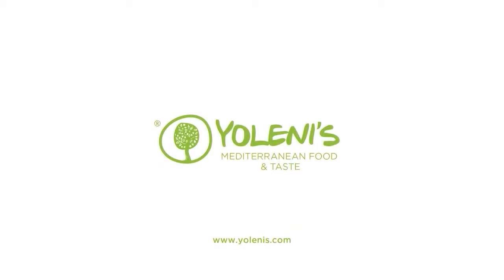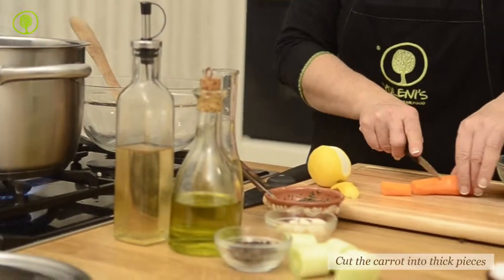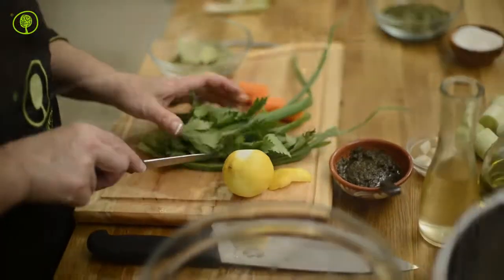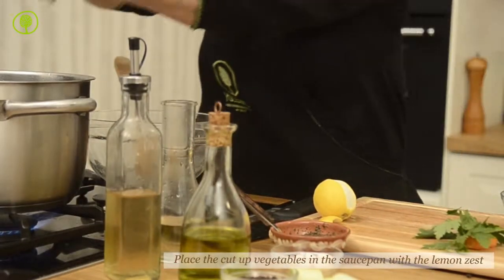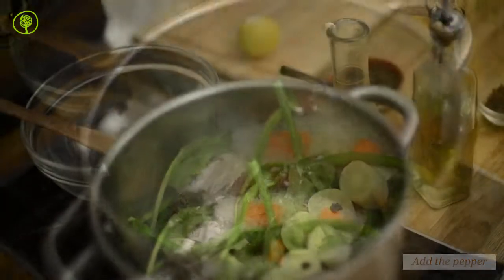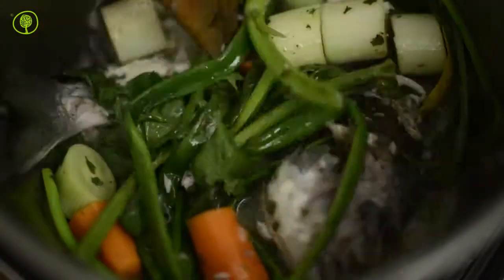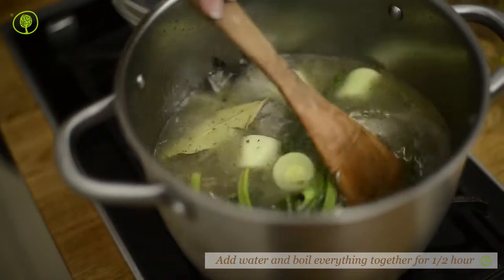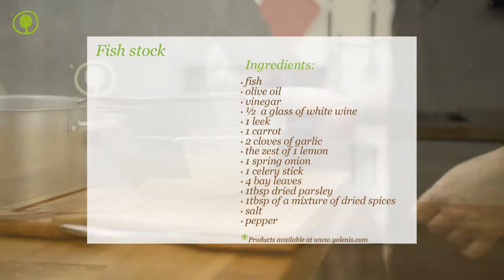Fish stock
Aromatic fish stock flavoured with vegetables!